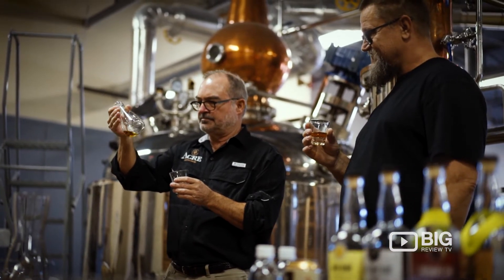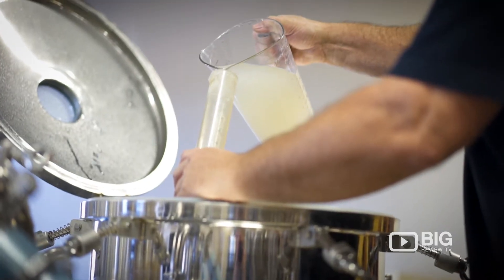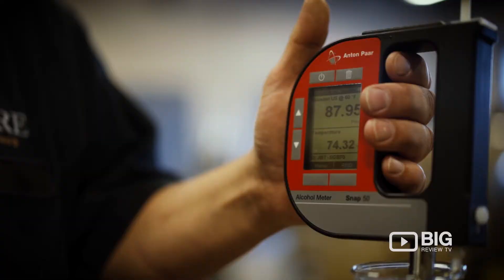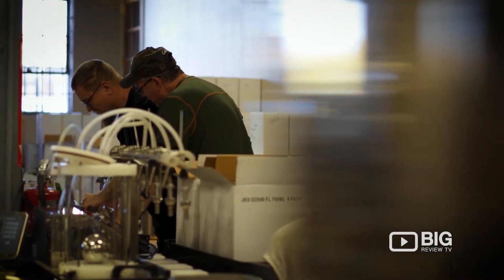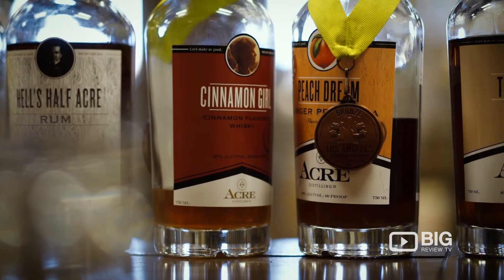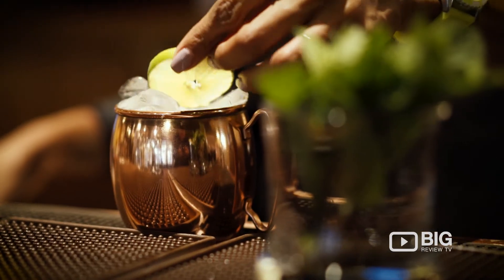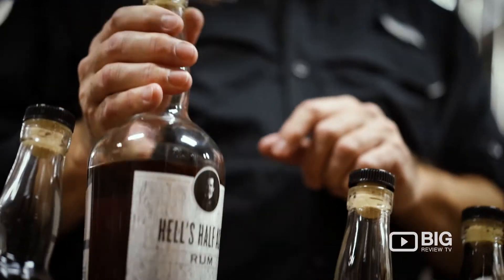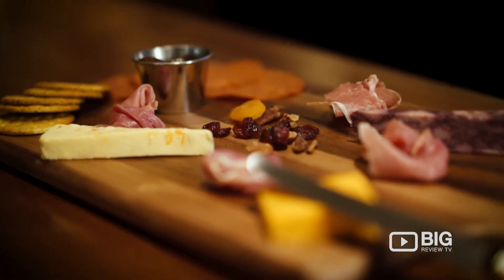Acre Distilling Co. in Fort Worth, TX offering best quality handcrafted Spirit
Located at 12th and Calhoun Street in downtown Fort Worth, the Acre Distillery & Coffee House is planted firmly in what was once Fort Worth’s legendary Hell’s Half Acre, an area known for its gambling, alcohol and outlaws. The Acre offers a unique atmosphere that mixes Fort Worth history with a high-end ambiance, featuring a large bar, tasting area and seating with wide views of distillery operations. High speed wi-fi is also available as well as electrical outlets fitted with USB ports for charging laptops, tablets, and phones.

Patrons of the Acre can order drinks made with distillery spirits from the full-service bar, or take a bottle of handcrafted spirits home with them to enjoy. Spirits made by the Acre Distillery will also be bottled and distributed to bars and retailers across Texas.The Acre offers not only quality made spirits, but also locally brewed Avoca Coffee and freshly made pastries in the morning. In addition, Acre has a sandwich line for lunch as well as flat bread pizzas and cheese boards for evening snacking.

Acre Distilling
1309 Calhoun Street Fort Worth TX United States 76102